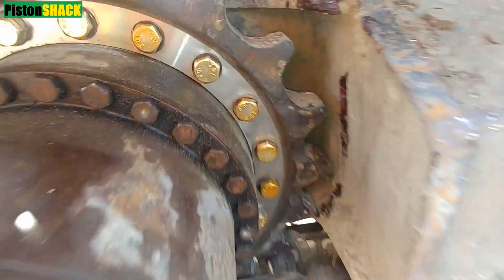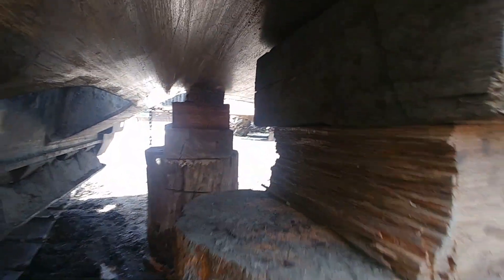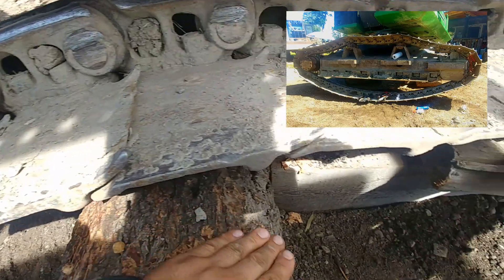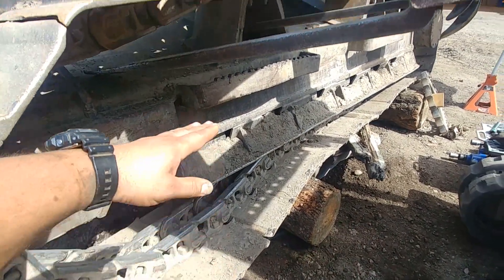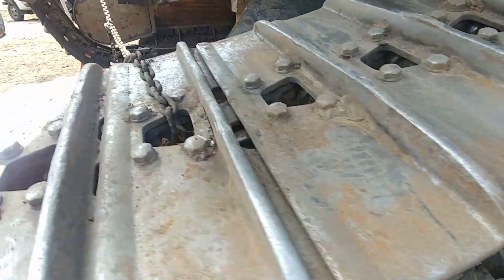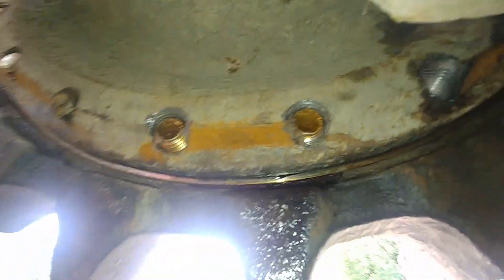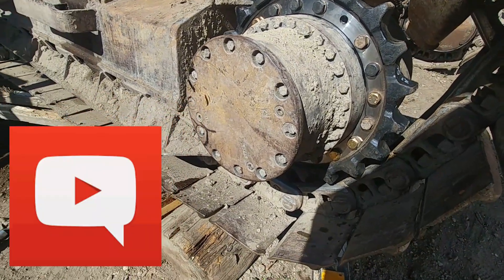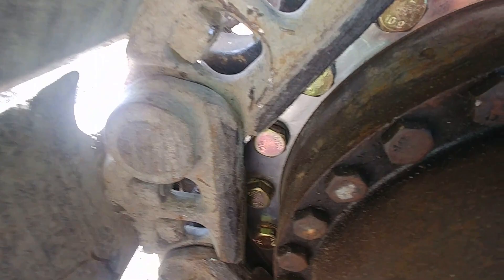NO REMOVING or SPLITTING TRACK EXCAVATOR FINAL DRIVE SPROCKET REPLACEMENT TIPS | JOHN DEERE 2154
EXCAVATOR FINAL DRIVE SPROCKETS REPLACEMENT TIPS WITHOUT REMOVING / SPLITTING TRACK | JOHN DEERE 2154
Sharing my tips how to replace final drive sprockets on excavator in easy way without splitting or removing track completely.
Excavator final drive sprocket change has never been so easy before!

PISTONSHACK'S TOP DIAGNOSTIC TOOLS:
1. BlueDriver Bluetooth Pro OBDII Scan Tool

2. LAUNCH X431 V+ 4.0 Bi-Directional Full System Diagnostic Tool
3. Automotive Digital Oscilloscope Hantek 1008C